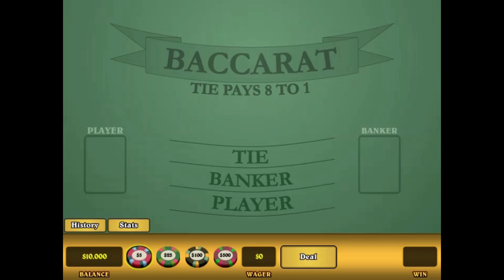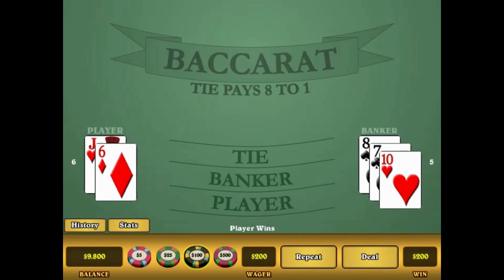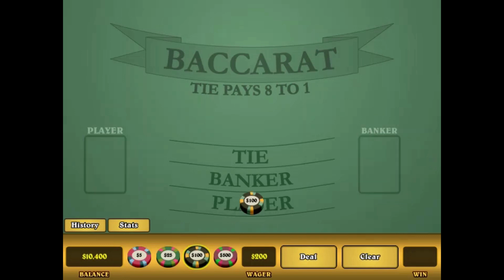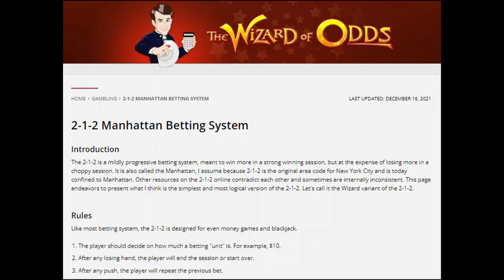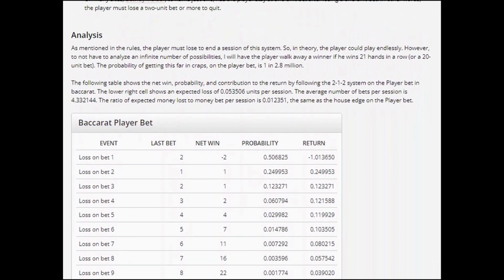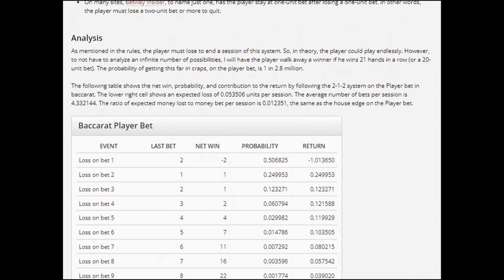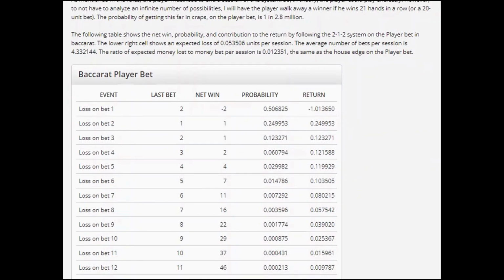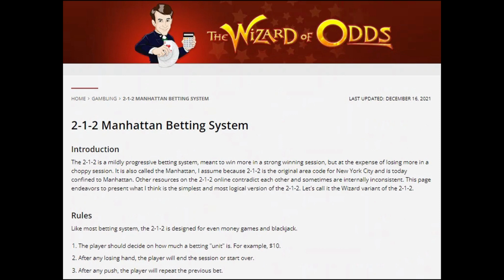2-1-2 (Manhattan) Betting System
The Wizard explains, demonstrates, and analyzes the 2-1-2 (aka Manhattan) betting system.  Here is how to use it:

1.  Start with two-unit bet.
2.  Quit as soon as you lose a bet.
3.  If you win first bet, drop to a one-unit bet.
4.  If you win again, increase previous bet by one unit.
5.  Go back to step 4.